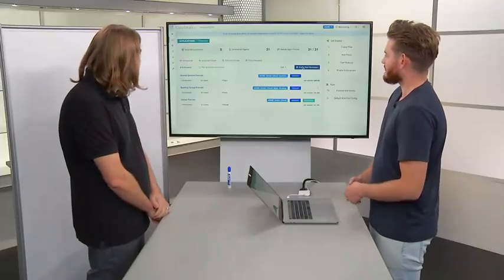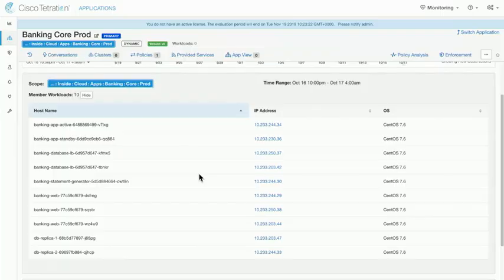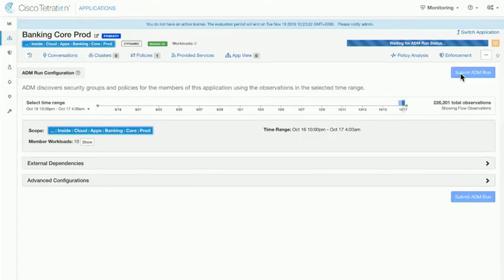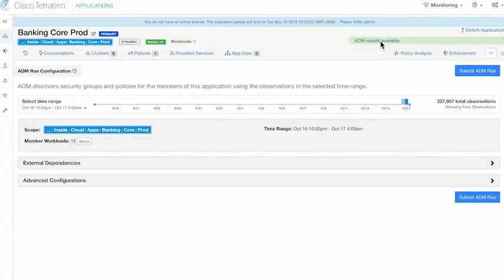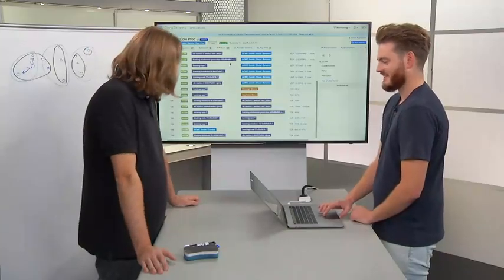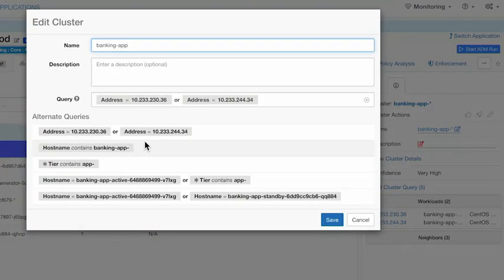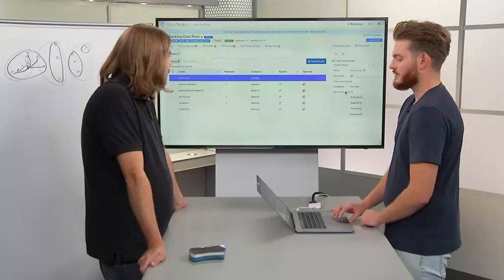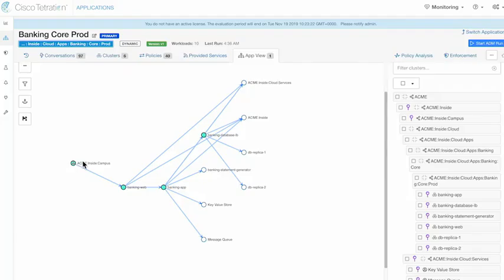Secure Workload Basic Application Discovery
In this video, Remi and Tim discuss about application discovery